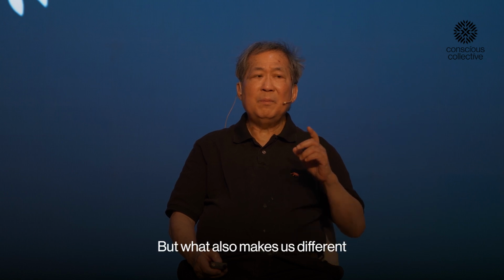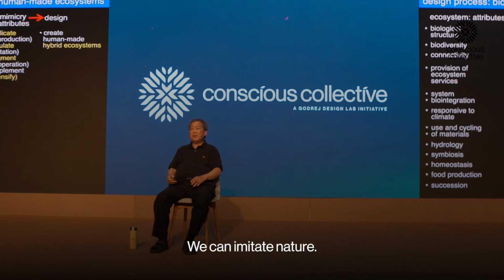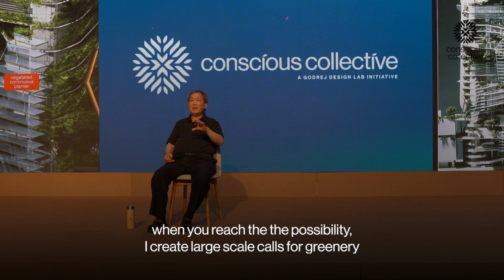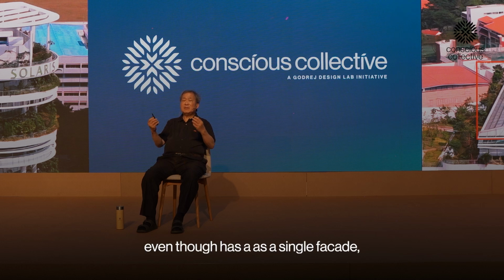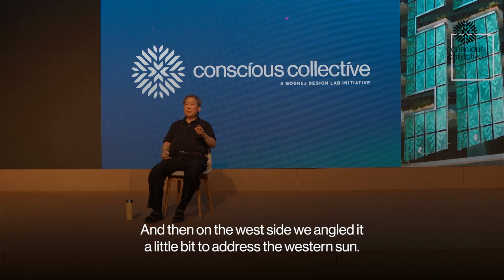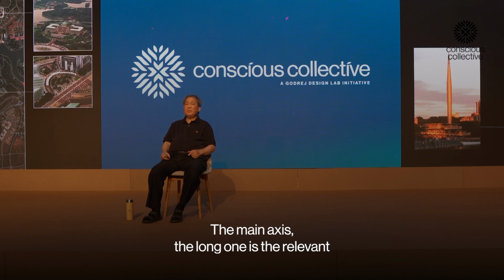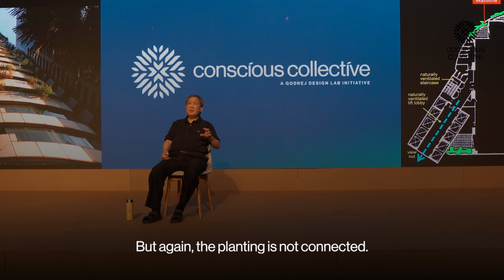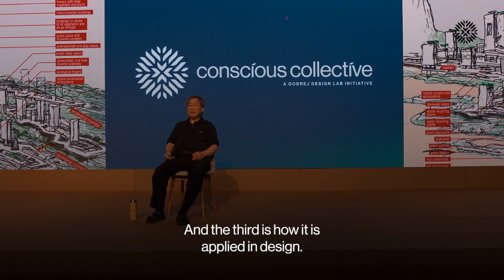Designing With Nature with Ken Yeang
What if architecture could go beyond sustainability and actively heal our planet? Vision ary eco-architect Ken Yeang shares his groundbreaking approach to integrating buildings with natural ecosystems, proving that design can be regenerative rather than just sustainable. From green skyscrapers to bio-climatic structures, his work challenges the way we think about urban spaces—showing that architecture can work in harmony with nature, not against it.

Join us as we explore his innovative ideas and discover how the future of design can contribute to environmental restoration.